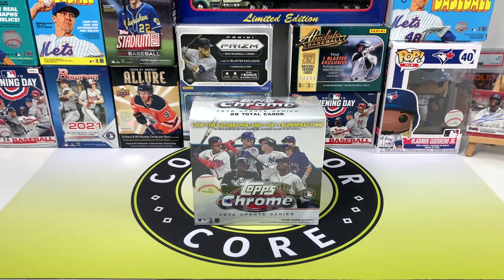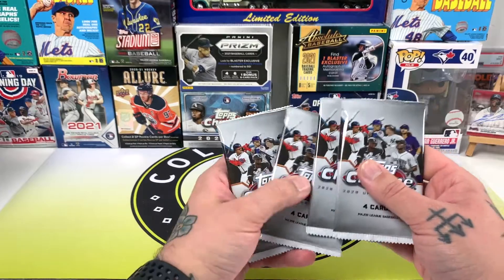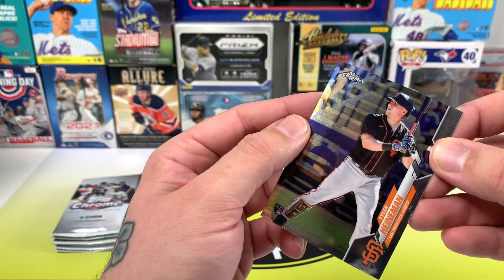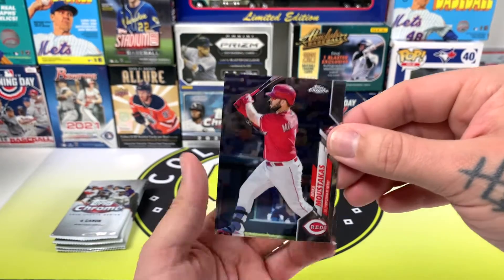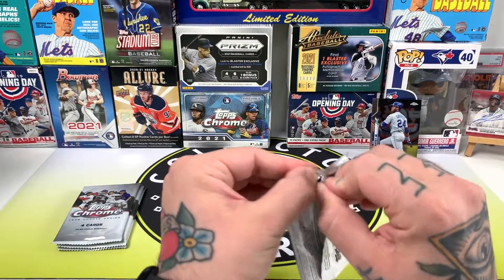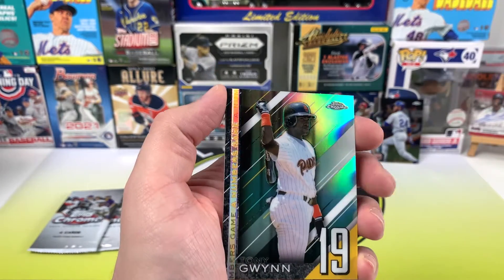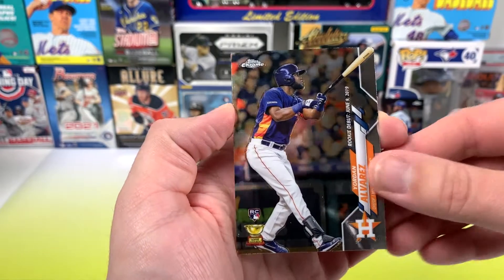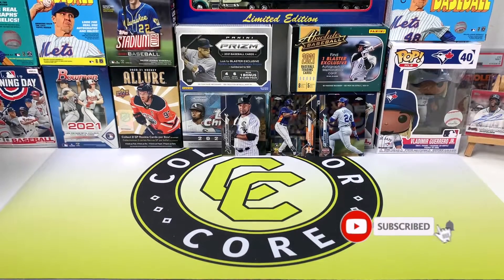Topps Chrome 2020 Update baseball card opening. Hunting for rookies!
It's another Way Back Wednesday and this time its a Topps Chrome 2020 Update baseball card opening. I'm searching for Luis Robert, Bo Bichette, Kyle Lewis, Randy Arozarena, so mainly hunting for rookies! There are some incredible looking insert cards and this set as a whole looks awesome and hopefully I can get hold of some more boxes of it soon!